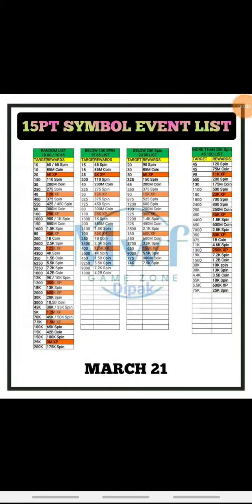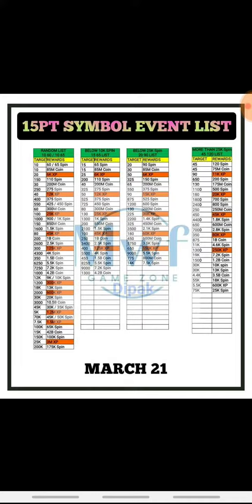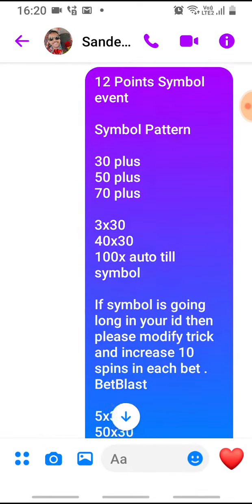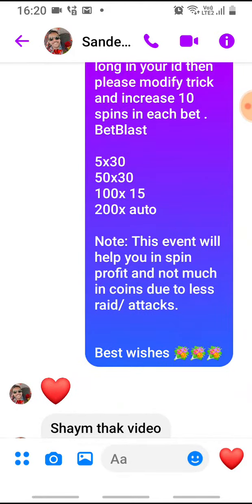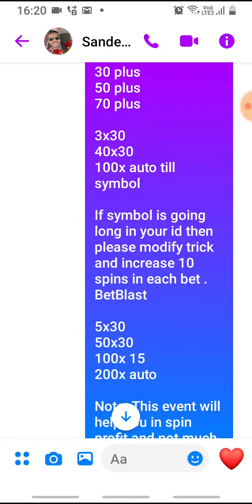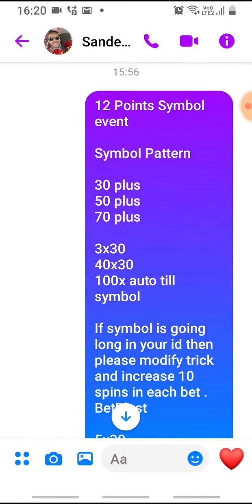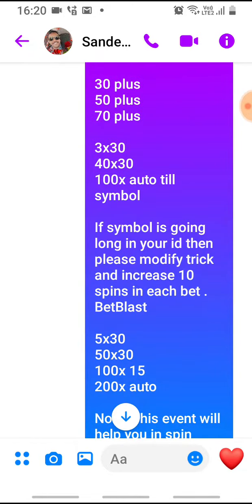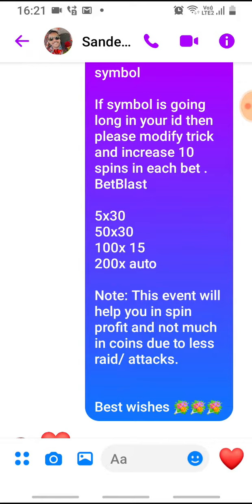Coin Master New Event Trick By Sandeep Kumar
TRICK no 1 link ☆

12 Points Symbol event

Symbol Pattern

30 plus
50 plus
70 plus

3x30
40x30
100x auto till symbol

If symbol is going long in your id then please modify trick and increase 10 spins in each bet .
BetBlast

5x30
50x30
100x 15
200x auto

Note: This event will help you in spin profit and not much in coins due to less raid/ attacks.

Best wishes 💐💐💐